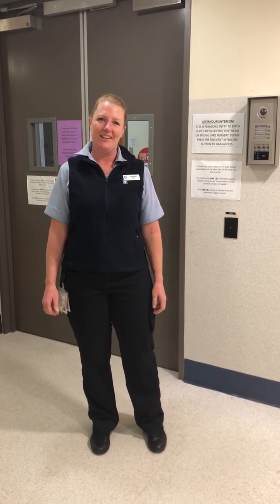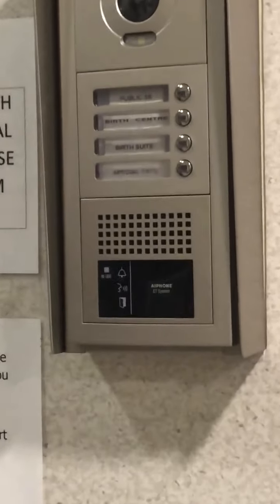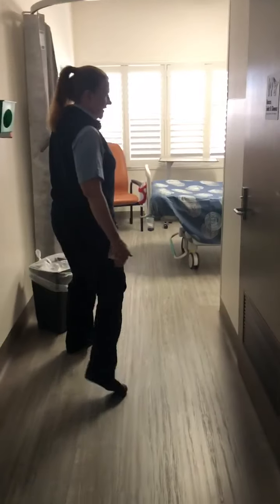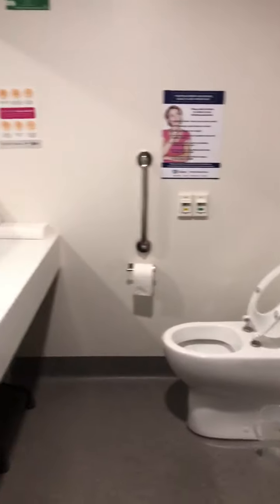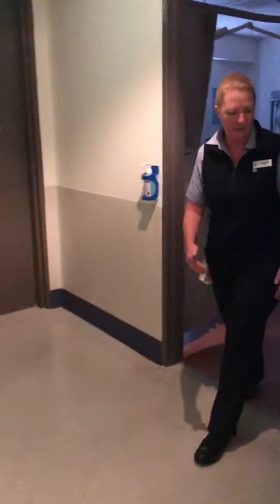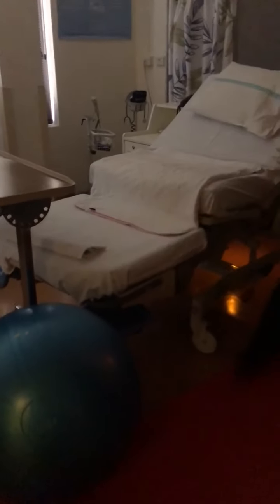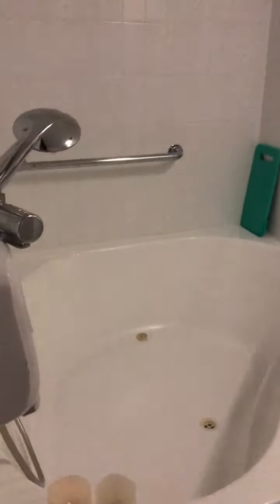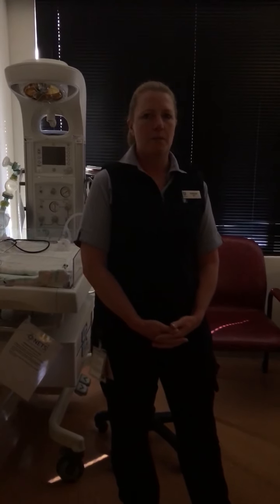Calvary Public Hospital Bruce - Birth Suite and Maternity Room Tour